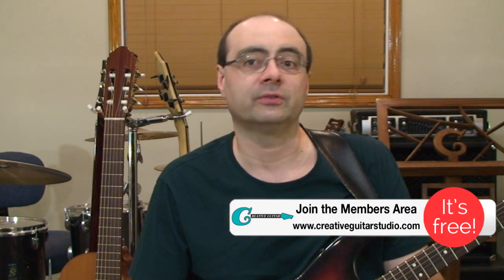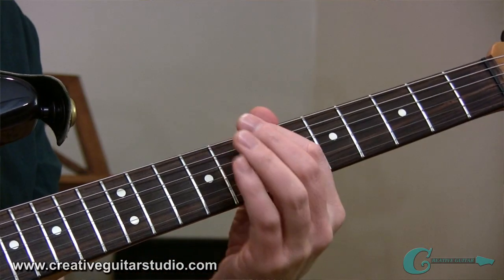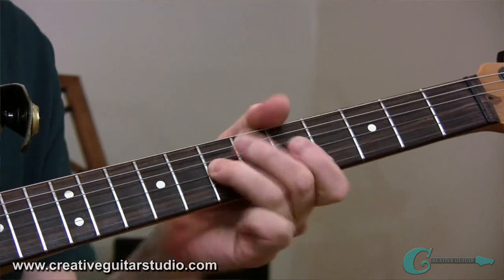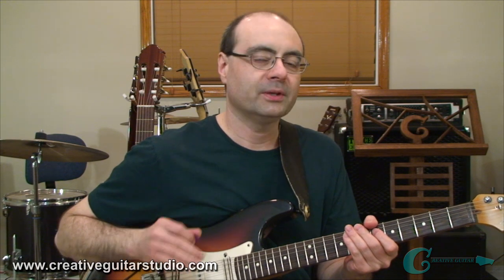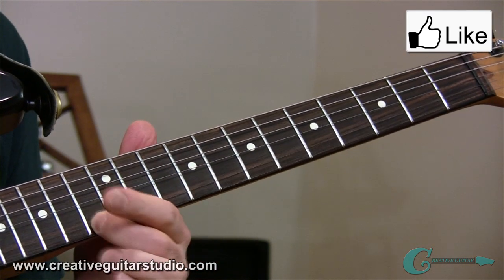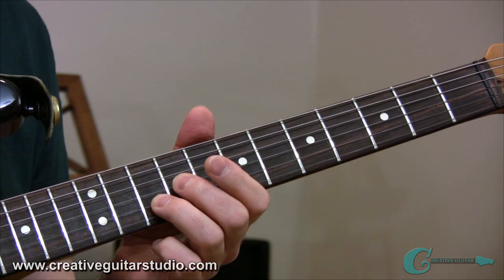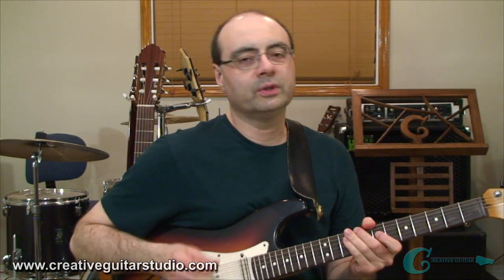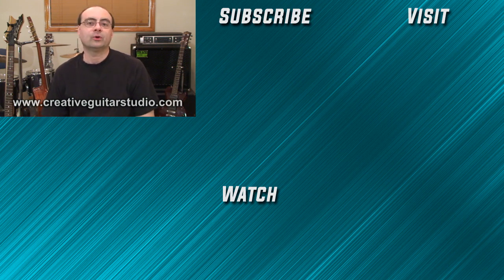The Guitar Style of Eric Clapton